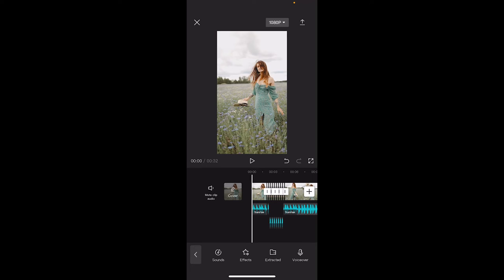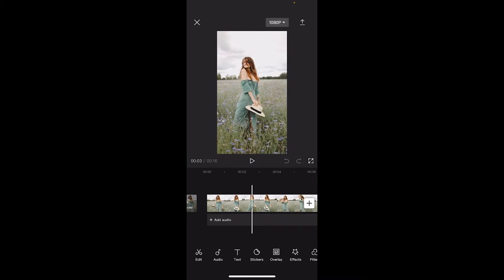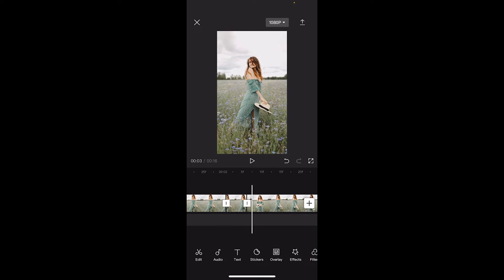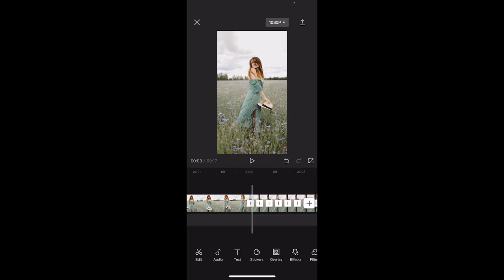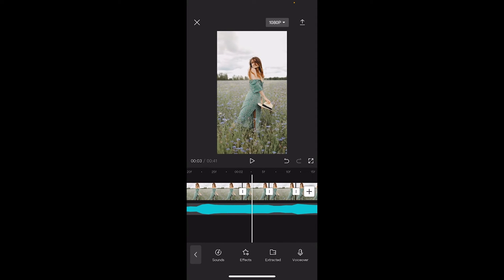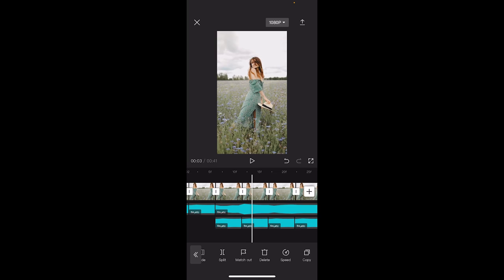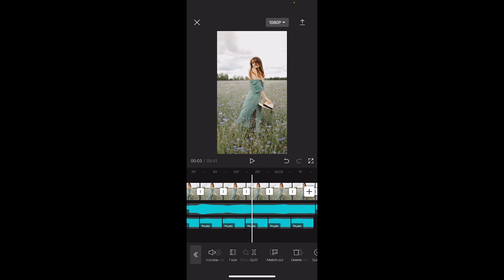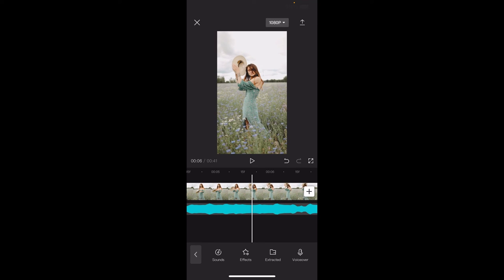How To Do The Video and Audio Glitch Trend - CapCut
In this video I show you step by step how to do the video and audio glitch effect that is trending on CapCut and TikTok.